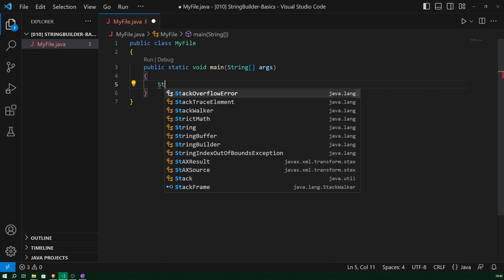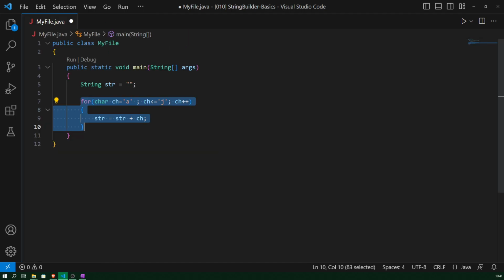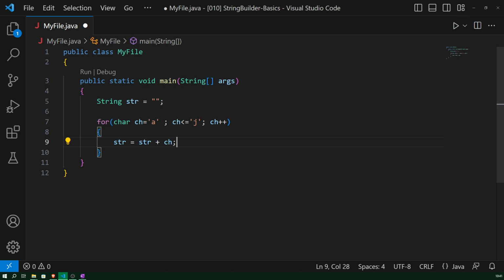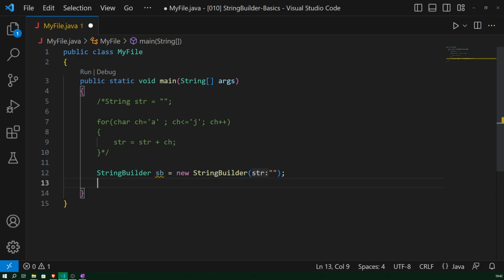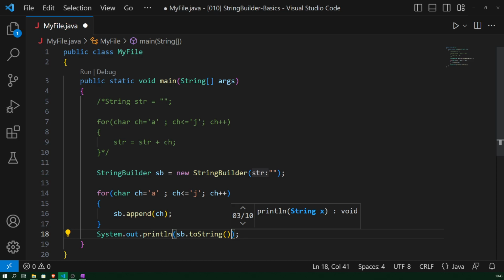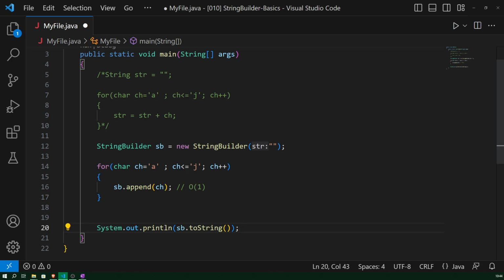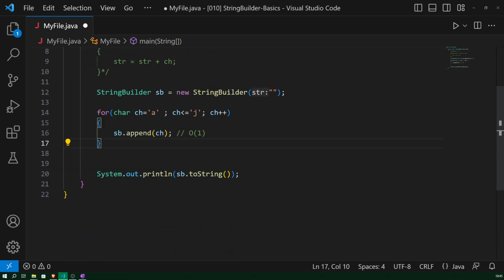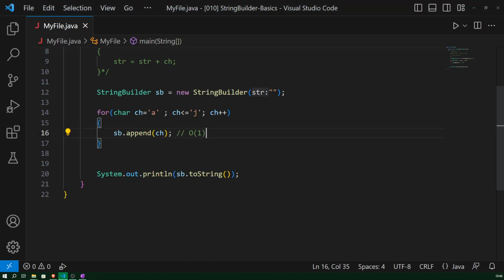[Level-1 DSA] Lecture-59 StringBuilder Basics